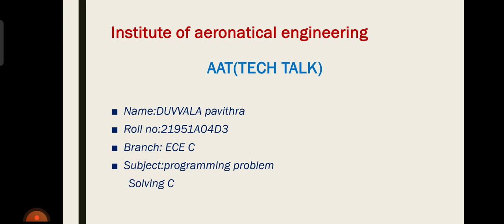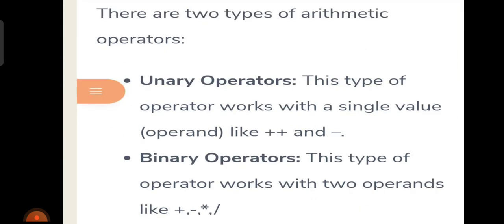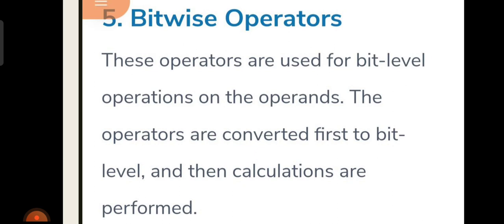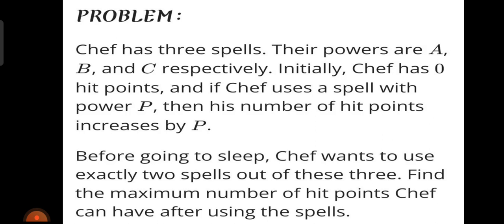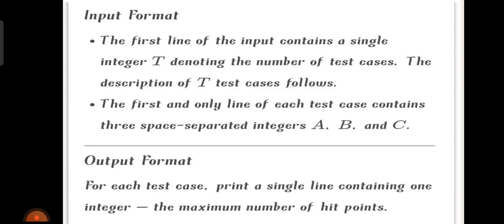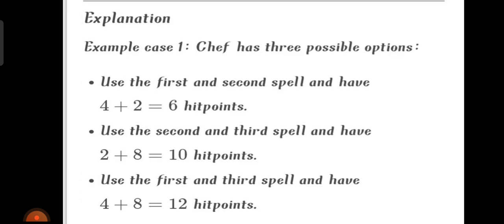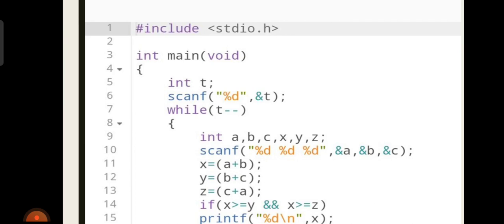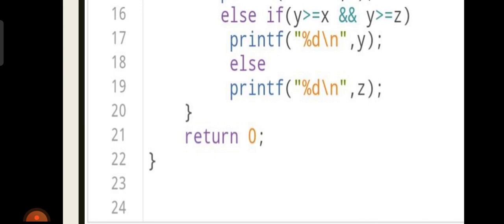June 30, 2022